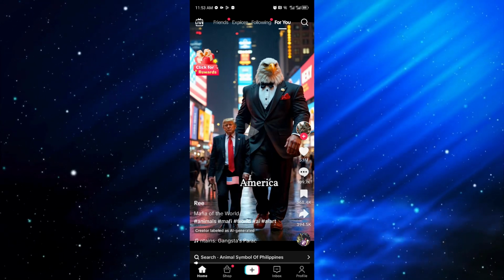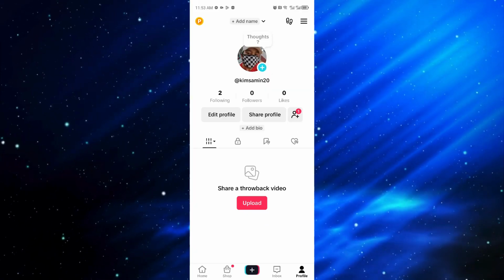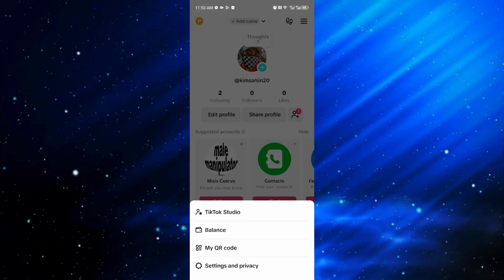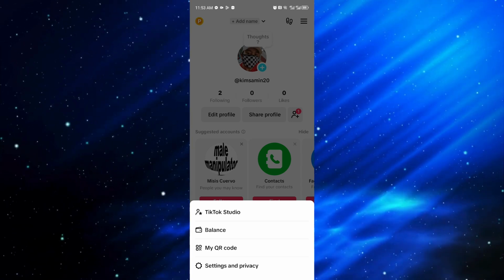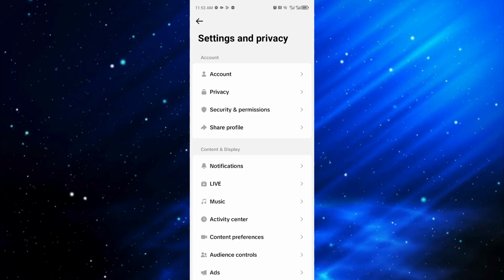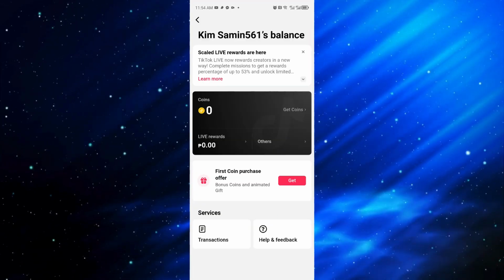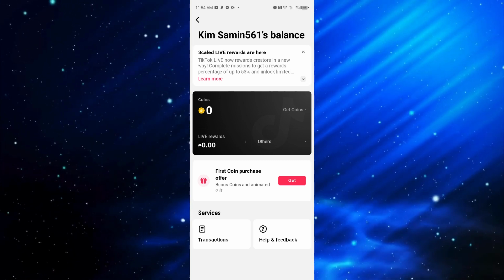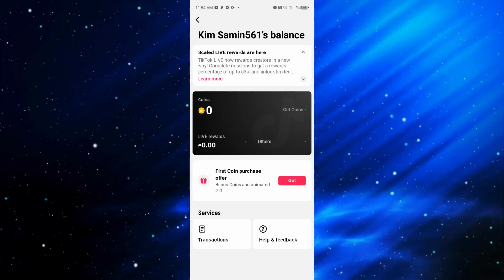HOW TO CONVERT TIKTOK PAYLATER TO GCASH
Searching for a guide on HOW TO CONVERT TIKTOK PAYLATER TO GCASH? We've got a video for you! This video will provide a detailed explanation of HOW TO CONVERT TIKTOK PAYLATER TO GCASH. Watch our video and learn this easy process.